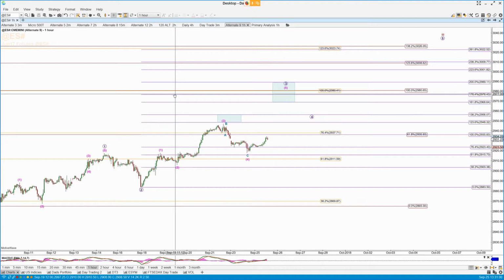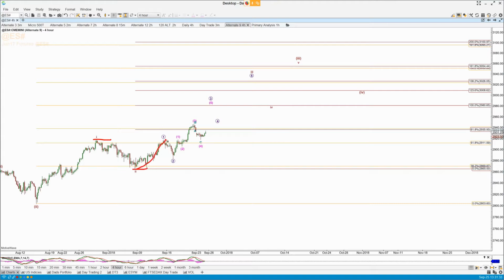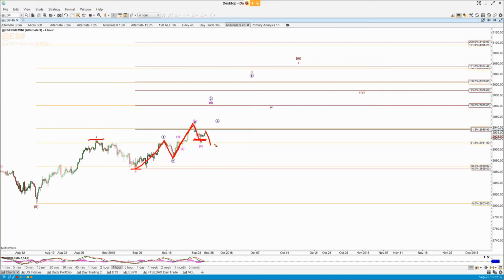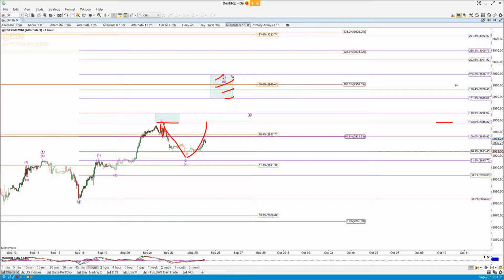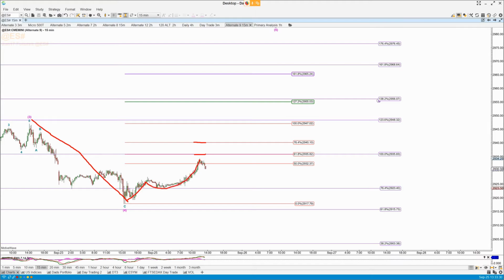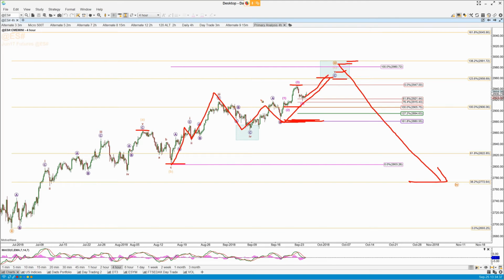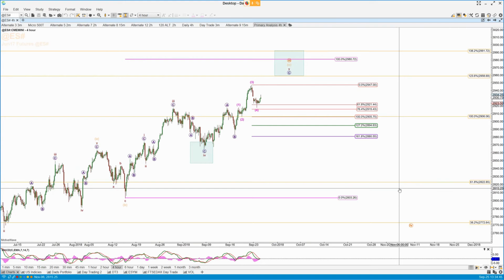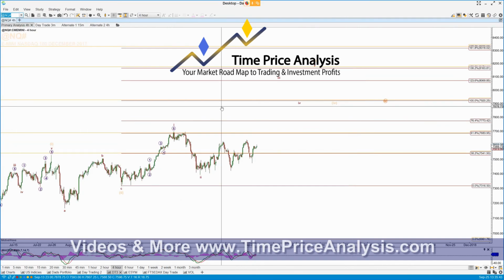E-Mini S&P 500 (ES) Setups, Elliott Wave, Fibonacci - Pre Open Review Part 1 - 25th Sept 2018